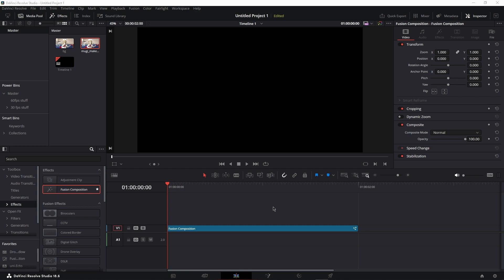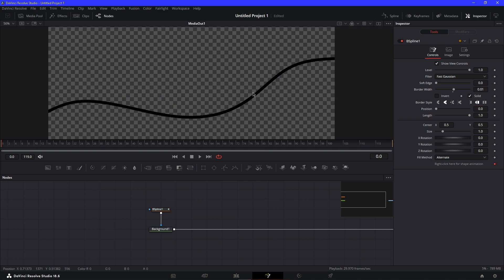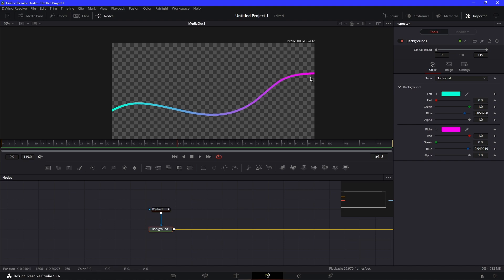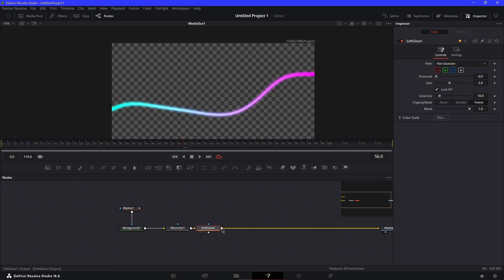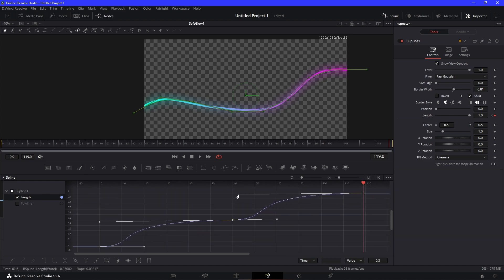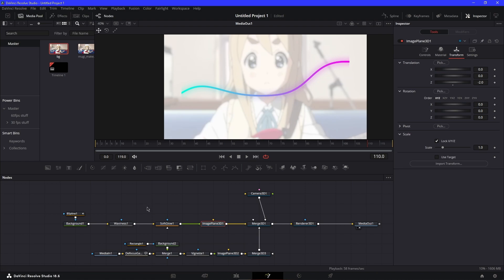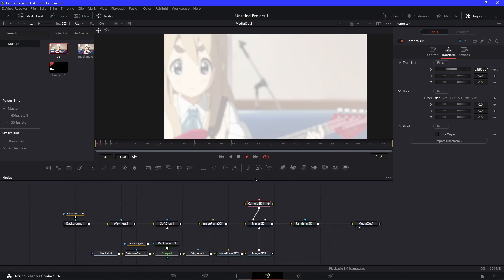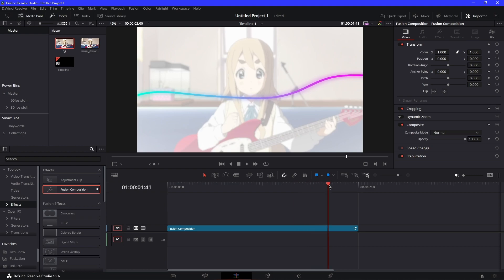WIGGLE LINE TUTORAIL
00:00:00 - intro
00:00:10 - making wiggle line
00:02:10 - putting it into a 3d Davinci scene
00:03:13 -outro

I do commissions | dm on discord for one